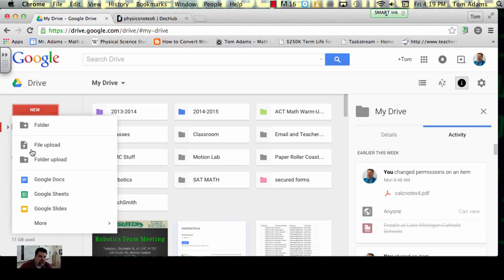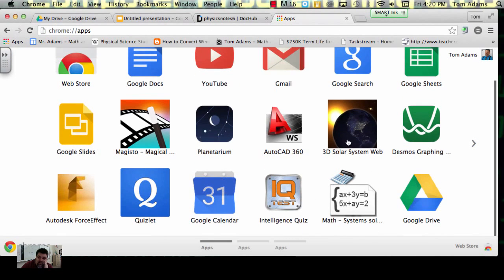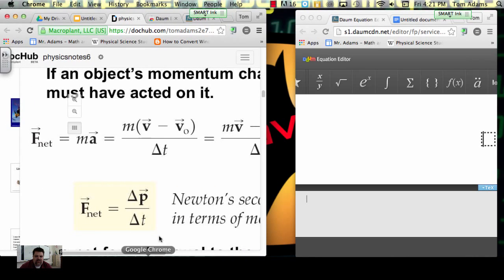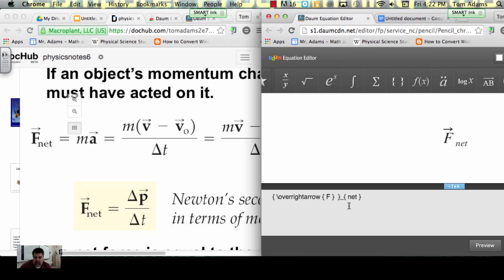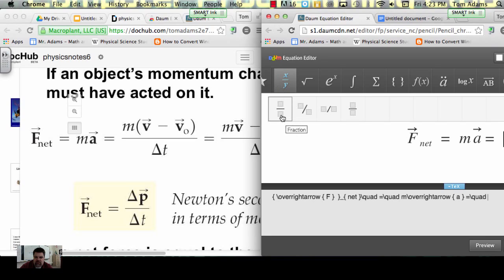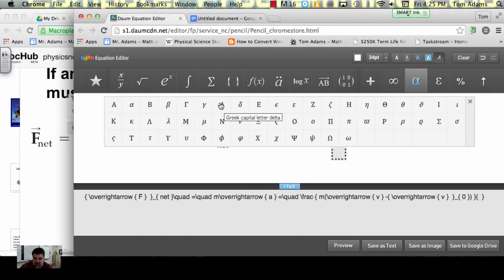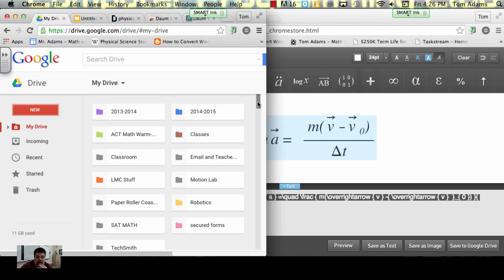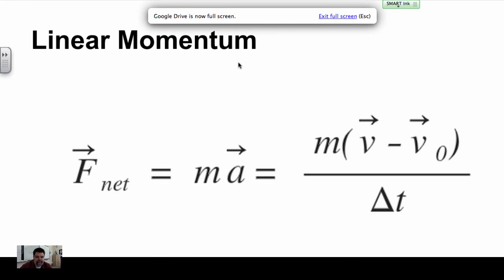How To Create Equations for Google Slides Presentations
Geometry Protractor and Compass Set:

Mr. Adams teaches physics, precalculus and Advance Placement AP Calculus. These tutorials cover a wide variety of topics. Purchase a TI-84 CE Calculator